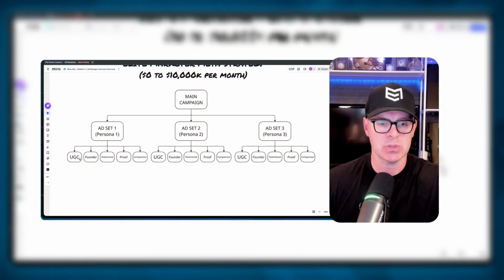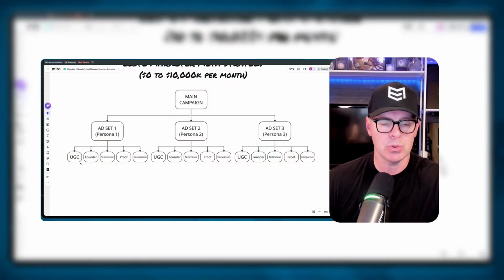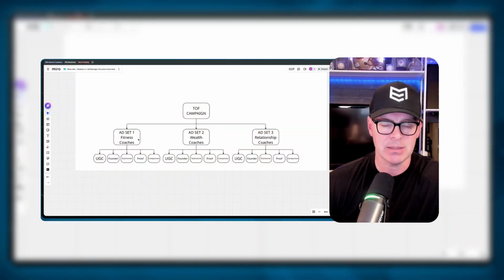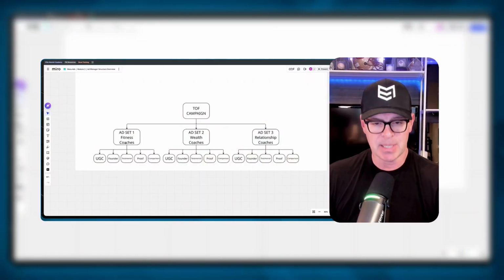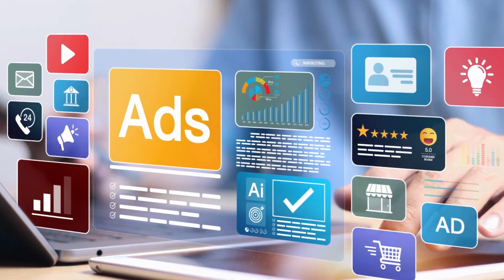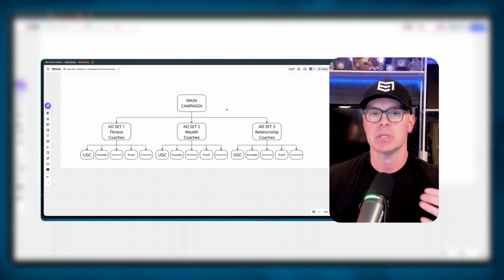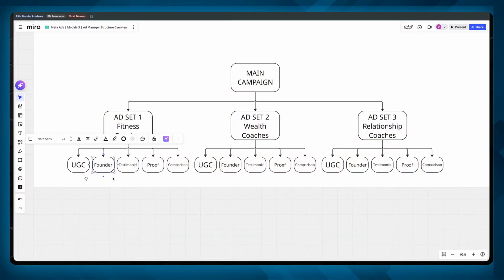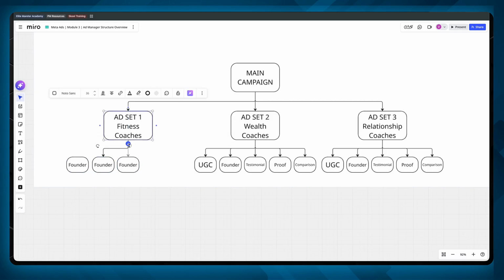Meta Ad Structure for High-Ticket Coaches: The 0 to $10K/Month Framework That Actually Works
Most coaches and consultants are running Meta ads wrong. And it's costing them money they don't need to lose.

Here's the thing. The "go broad, one ad set" approach works great if you've got hundreds of thousands of followers and a warm audience already built up. But if you're in the 0 to $10K/month range and you're starting from scratch? That strategy will burn your budget and give you nothing useful back.

In this video, I'm breaking down the exact Meta ad account structure I'd build if I were starting over. This is what I actually recommend to high-ticket coaches and consultants who want real data, real conversions, and a 2X minimum return on ad spend.

Here's what we cover:
Why the Andromeda algorithm approach doesn't work at the 0 to $10K/month level
The 3-persona ad set structure that trains Meta's algorithm to find YOUR ideal client
What ad types to start with and which ones can wait
ABO vs. CBO and why ad set budget optimization wins at this stage
How to target when Meta's interest targeting keeps disappearing
The right funnel destinations for each ad type (opt-in page vs. VSL vs. Messenger)
How to scale once you've found your first winning ad

Now think about this. This isn't theory. This is the structure I've used helping brands scale past $100M in revenue, broken down for where most coaches and consultants actually are right now.

Whether you're a fitness coach, a wealth coach, a relationship coach, or a consultant running a high-ticket offer, getting this foundation right is really, really important before you spend another dollar on ads.

🎯 Ready to build a complete marketing system around your ads?
Join me and some of the top digital marketers in the world

Ben Sturtevant is an author, trainer, coach, and 20+ year leader in the digital marketing space.Join Ben and some of the top digital marketers in the world